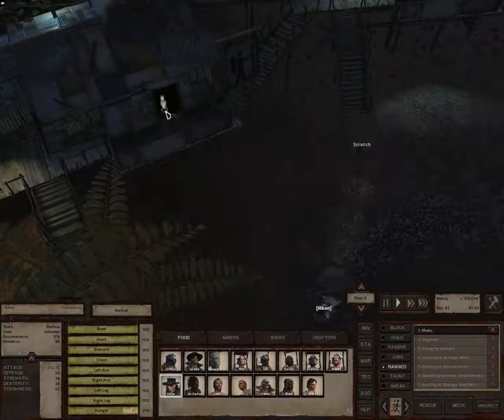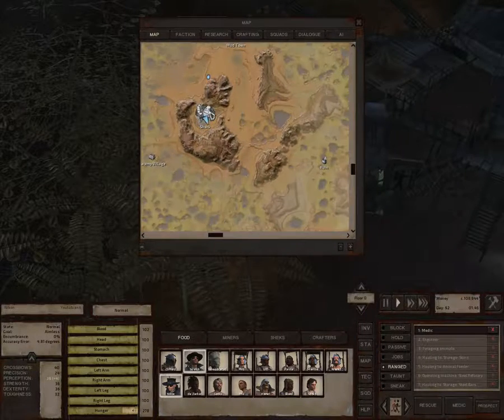Let's Play Kenshi 0 98 55 Ep79 Shark